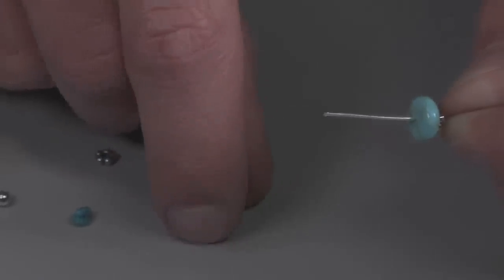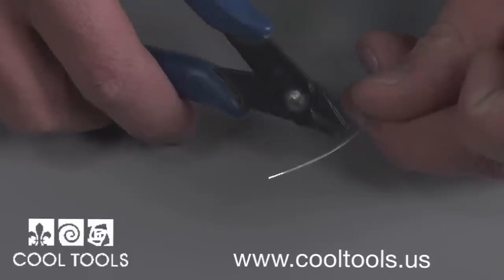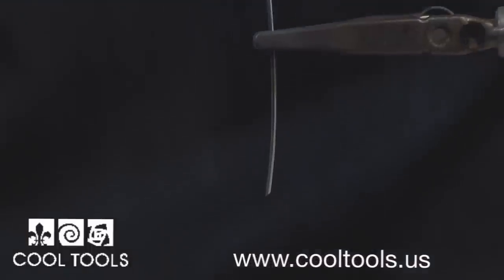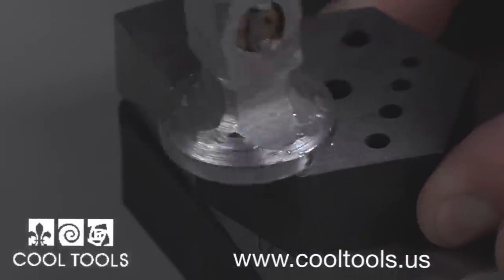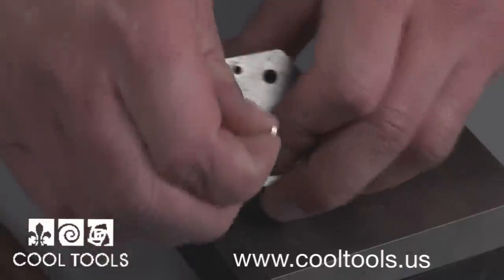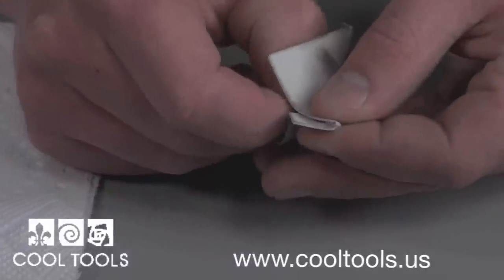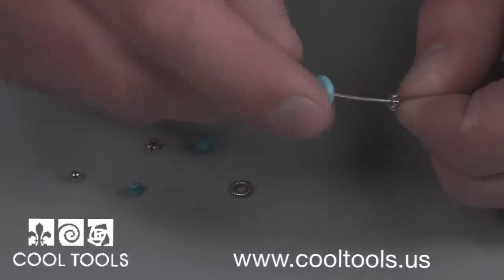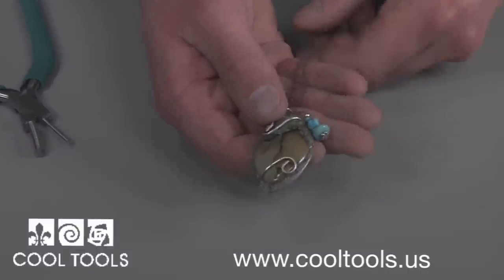How to Make Headpins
Head pins can be used for so many things when creating jewelry. An easy way to save money is creating your own. In this tool demo, learn to create your own headpins using our riveting anvil and a few simple tools.